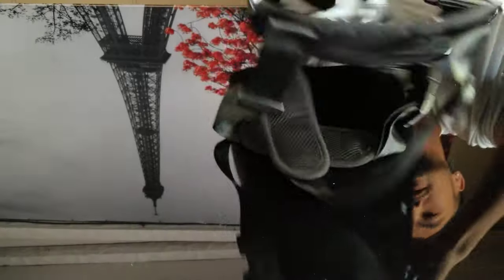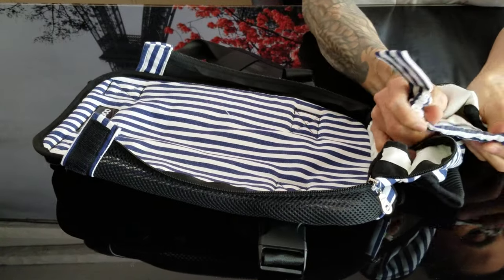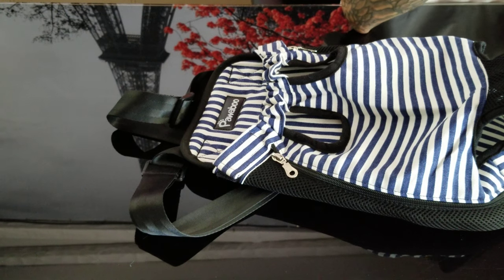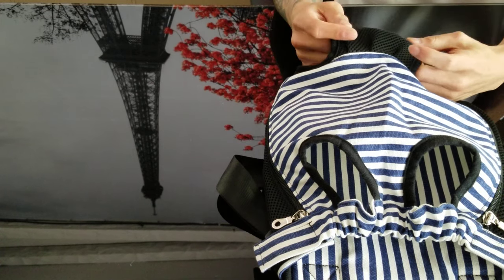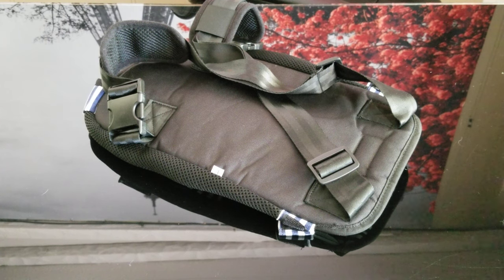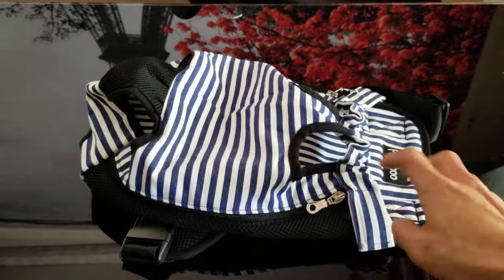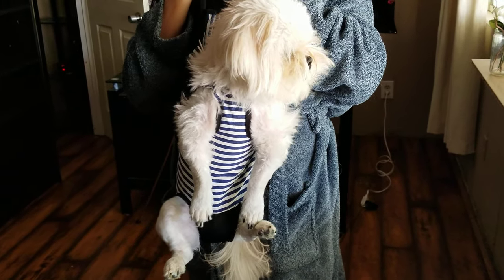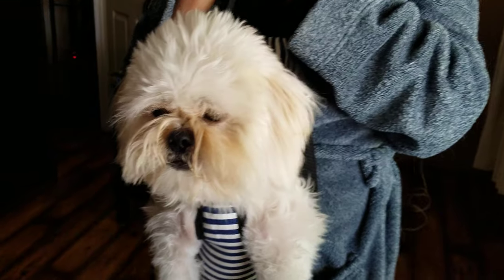Pawaboo Pet Carrier Backpack, Adjustable Pet Front Cat Dog Carrier Backpack Travel Bag. Review #1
This high-quality front pet backpack helps you to take your beloved dog or cat together safely and comfortably. Suitable for hiking, camping, shopping, going on bike rides or more activities outside, let your pet enjoy a soothing stroll while keeping your hands free.
Features & details

【Recommended for Small Medium Pet】: Pawaboo dog carrier backpack is designed for carrying small medium dogs/cats, we highly recommend for puppies less than to 15 LB (The larger dog may bring too much weight-bearing for the owner). Please DO measure your pets and choose according to the size chart.

【Considerate Detail-oriented Design】: Legs-out and tail-out design keep your pet safe and comfortable; Hook and loop, zipper and elastic openings allow you to fit your dog inside comfortably; Quick Release Buckles on the end of straps ensure quick installation with just one hand.

【Customer Experience Comes First】: We always stand behind our customers and try best to meet your needs. We have made several upgraded improvements such as thickening shoulder pad sponge, using upgraded breathable mesh and polyester fiber material, which makes the carrier more durable and comfortable.

【Two Ways of Wearing】: A hands-free pet carrier can be worn on your front side or your backside if you like, it keeps you closer and increases pet's sense of security when you carry your cat or dog around. Meanwhile, the thickened sponge pad helps to relieve the burden of your shoulder.

【Enjoy Trips with Your Pet】: This backpack carrier is lightweight and portable, you can use it to carry small dogs or cats for biking, hiking, camping, out walking or meeting friends. It allows owners and their lovely pets to have more adventures together, what's more, it's also a great photo prop to take funny pictures for daily sharing.

Product information Large , E-Blue & White Stripes

Item Package Dimensions L x W x H1.3 x 9.4 x 14.6 inchesPackage Weight11.2 OuncesItem Dimensions L x W x H14.7 x 10.4 x 0.5 inchesBrand namePawabooTarget Audience KeywordHouse-cats, DogsWarranty90 Days WarrantyColorE-Blue & White StripesSizeLargeManufacturerPawabooMfr Part NumberP-L-XBB-15-LANB-180829StyleEasy-FitBreed RecommendationLargeSpecific Uses for ProductOutdoor